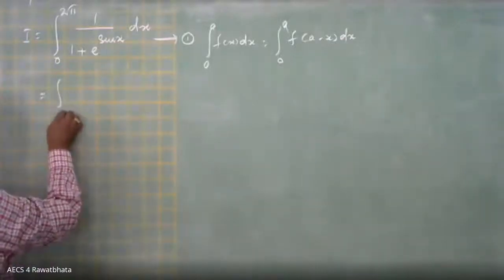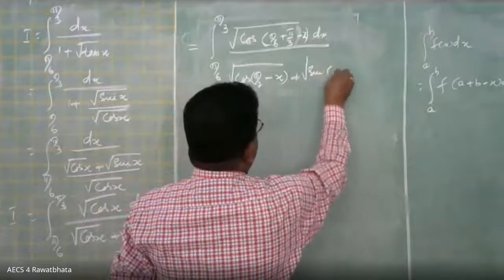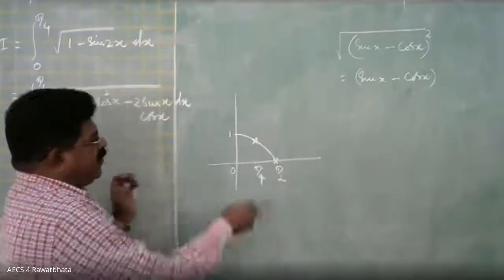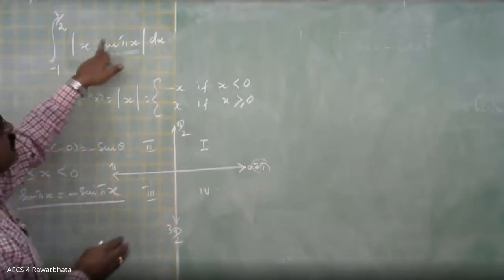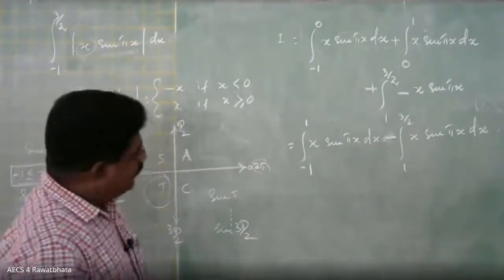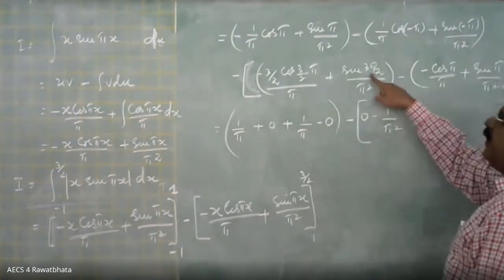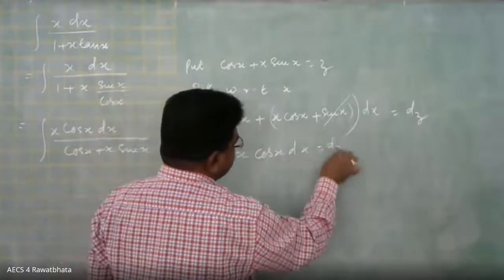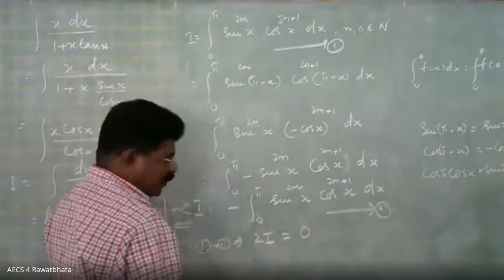Class XII Mathematics Ch.7 Integration (Revision)